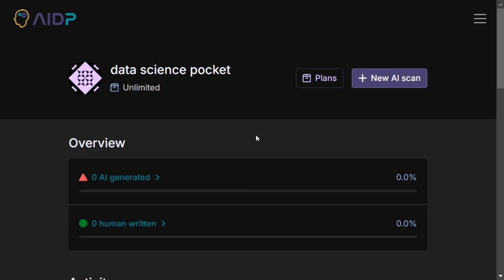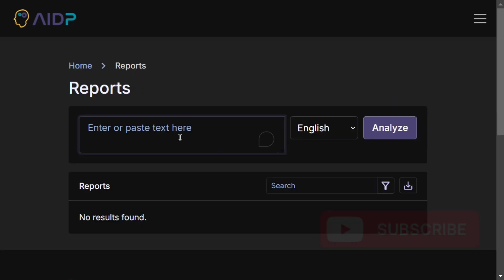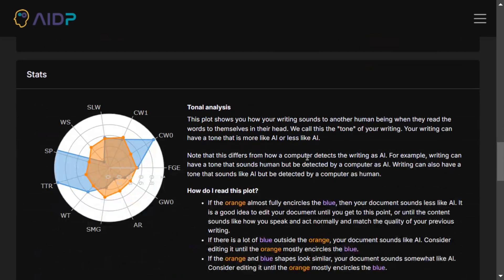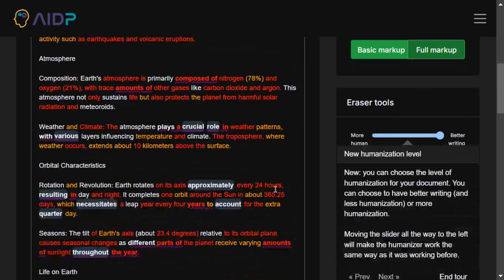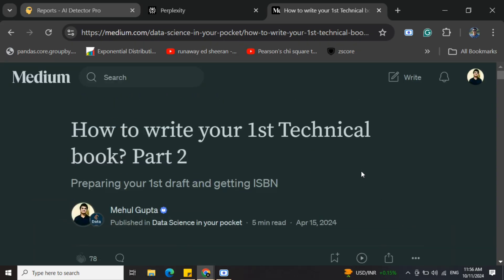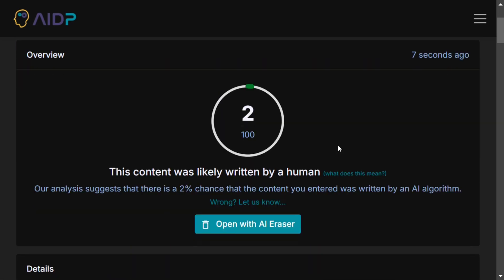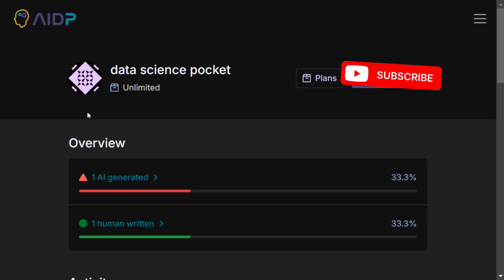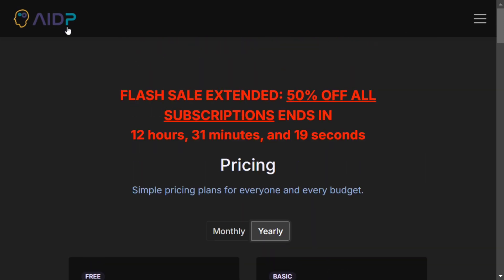AI Detector Pro : Best AI tool to check AI vs Human text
AI Detector Pro is the best tool to check whether content is AI generated Or human written with a few clicks. Check out the demo